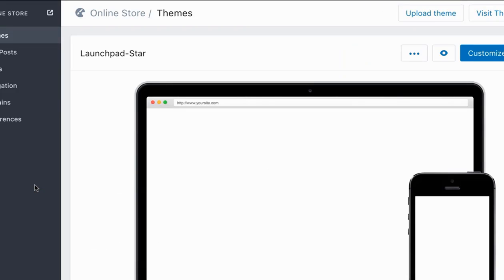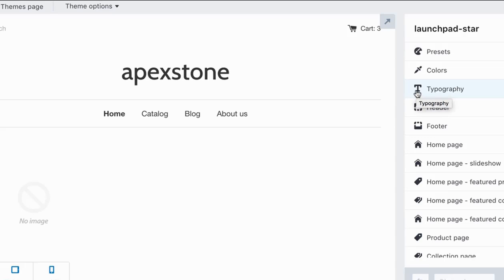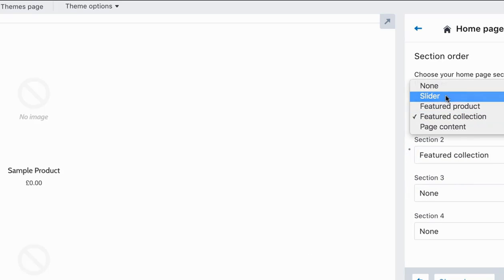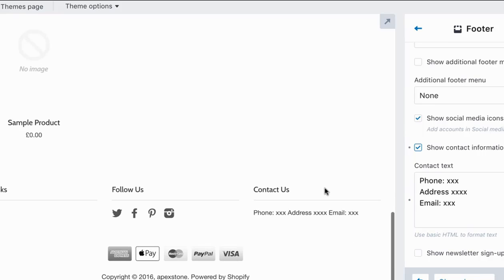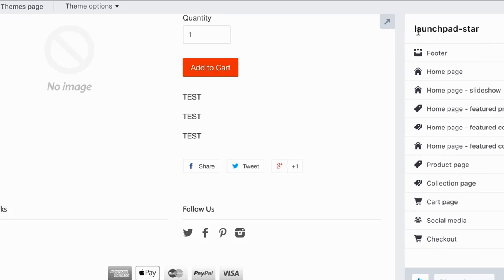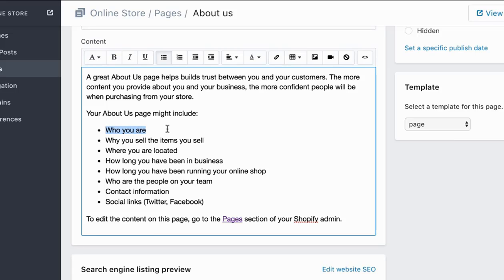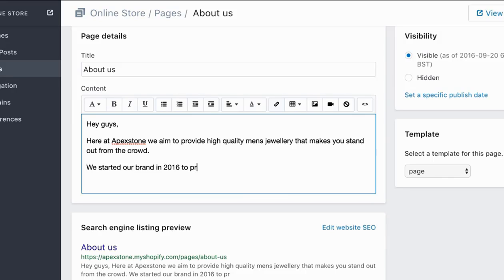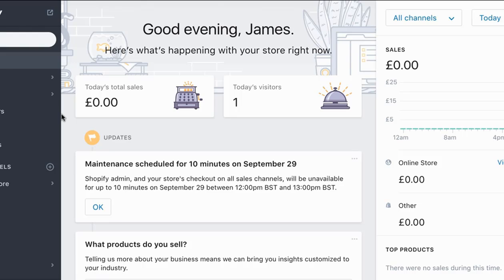Part 3 Theme Setup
Ecom Support 2018